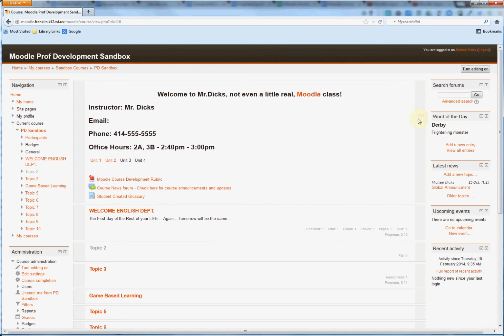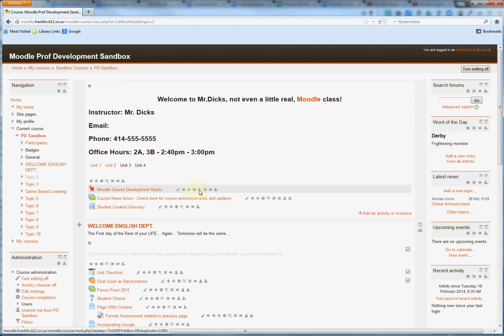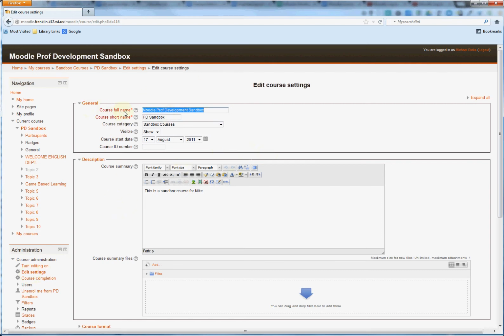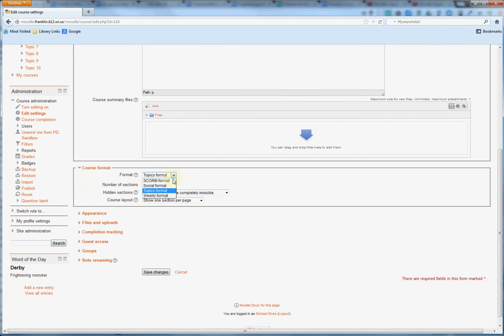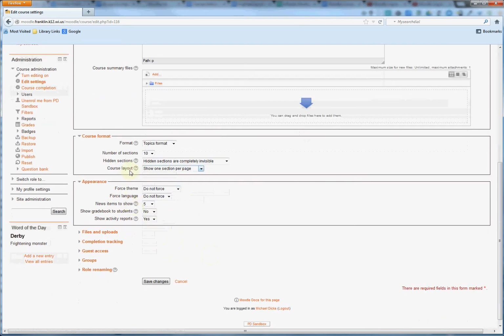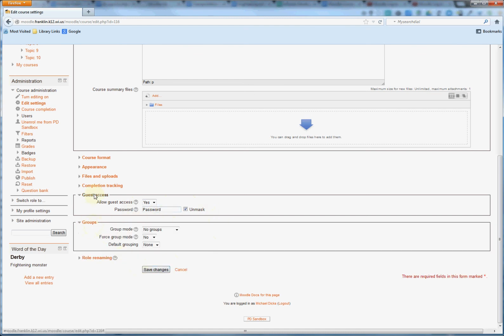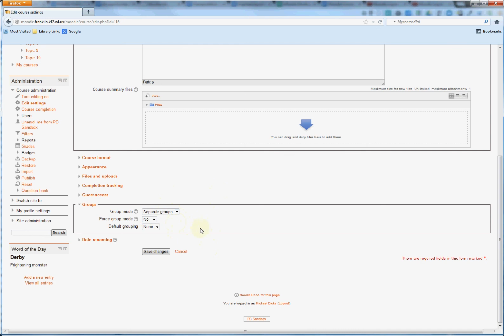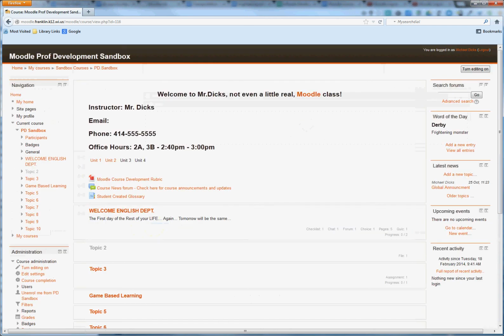Getting Started in Moodle - Edit course settings